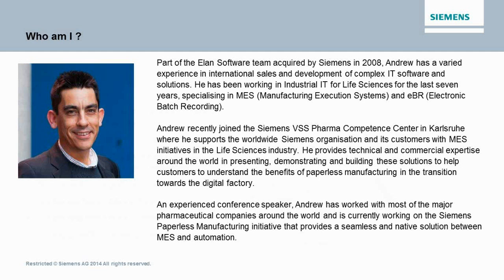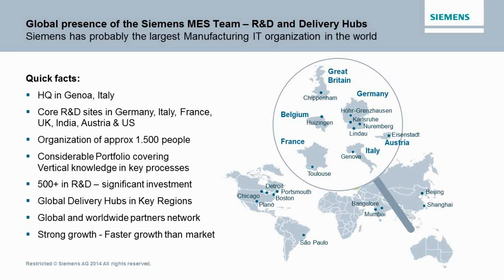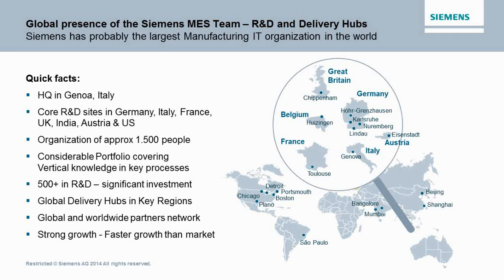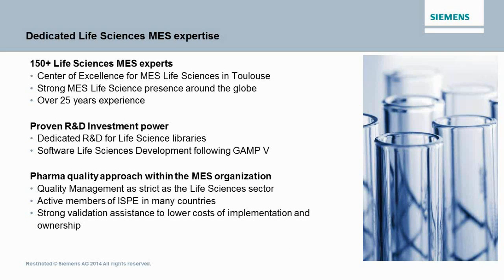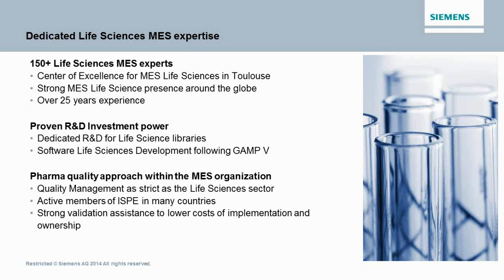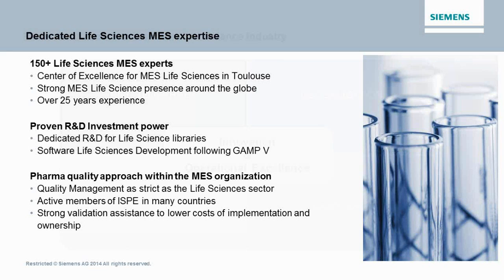Discover Paperless Manufacturing with Electronic Batch Records (eBR)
Speaker:
Andrew Whytock, Business Development Manager MES & Life Sciences, Siemens AG - Industry Sector

With increasing pressure on costs and new regulations, manufacturing and quality managers in the pharmaceutical industry are always looking for ways to improve their processes. An electronic batch record (eBR) solution enables the management of regulated manufacturing processes without paper. With a wider scope than a simple move from paper to glass, eBR helps to achieve operational and manufacturing excellence by providing a single point of guidance and control to operators, by enabling the electronic release of batches by exception and by centralizing information from the different parts of the manufacturing process.

Solution Overview
The eBR solution from Siemens uses different elements of the Siemens product portfolio to provide an innovative solution that enables manufacturers to embrace true paperless manufacturing. The eBR solution defines the critical parameters around the product, process, quality and resource requirements as well as the equipment related variables. There is a native integration between SIMATIC IT eBR, at the MES level, and SIMATIC PCS7 and SIMATIC Batch at the distributed control system (DCS) layer, during recipe and process configuration, during production execution and during the review.

Advantages of the eBR solution
Paperless process: eMBR can reduce paper use until the system can handle all processes electronically
Reduction of development effort and risk: Integration of the MES and DCS
Simplifies the architecture and reduces the effort associated with the interface between point solutions, lowering the total cost of ownership
Standardized libraries of process operations: With reusable functional blocks and parametric MBRs, pharmaceutical companies can harmonize their processes and facilitate global implementation across sites
Single point of review of batch-relevant information: Reviews are faster and safer and enable release by exception